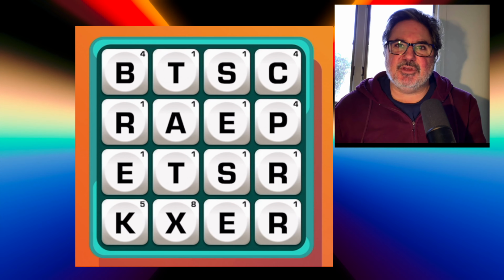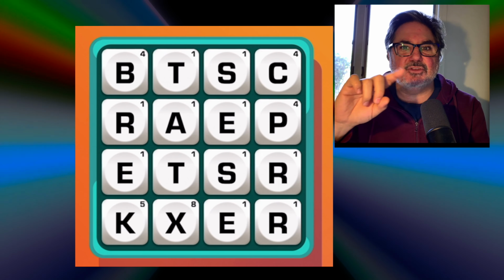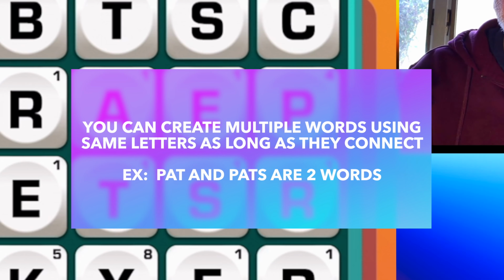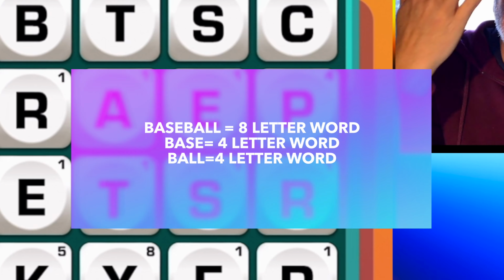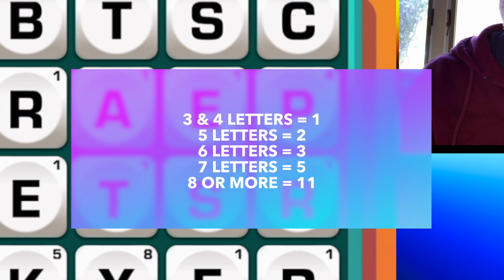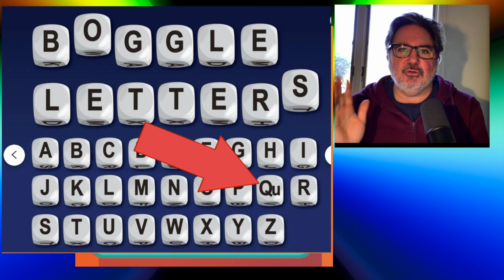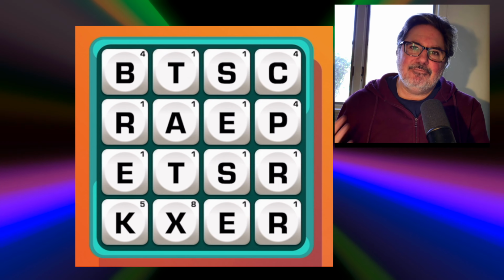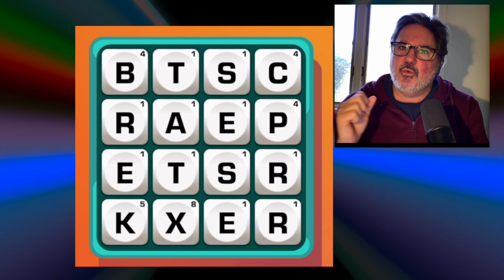Boggle For First Time Beginners SUPER SIMPLE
How To Play Boggle For Beginners - SUPER SIMPLE
Learn how to play the classic word game Boggle in this super simple tutorial. Perfect for beginners looking to have some fun with words!

Boggle is a fun and challenging game that can be enjoyed by all ages. In this video, we’ll break down the rules and show you how to play. From shaking the dice to finding words, you’ll be a Boggle pro in no time! So grab your friends and get ready to have a blast playing this word game.

At PuzzlingGames, I make videos on brain teasers, Rubik's cubes, board games classics, and board games, classic games, and more.

➡️ VIEW MY HAND-PICKED GAME ITEMS!!

➡️ Rent 1000’s of Video Games and Movies in the US

00:00 How To Play Boggle
01:00 Goal Of Boggle
01:28 How To Create Boggle Words
02:47 Important Extra Boggle Rules
04:15 What Boggle Word Are Allowed
05:00 How To Score Boggle
06:26 The Letter Q in Boggle
06:50 How To Win Boggle
07:06 Boggle Walkthrough
09:00 Boggle Strategies

Please support me to help make more content for you

Help me keep bringing these videos to you.

🟠I found great editors, VO artists, writers and more ➡️ and here ➡️
💰 Learn New Skills Cheap and Easy ➡️